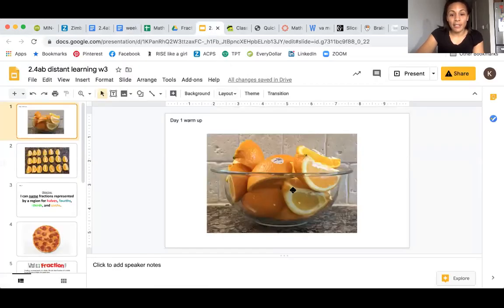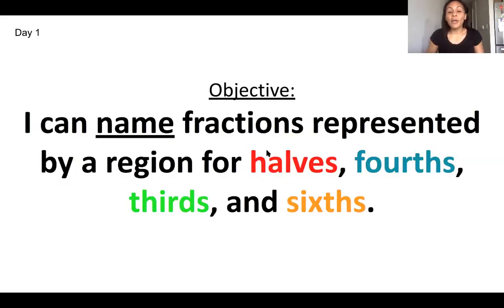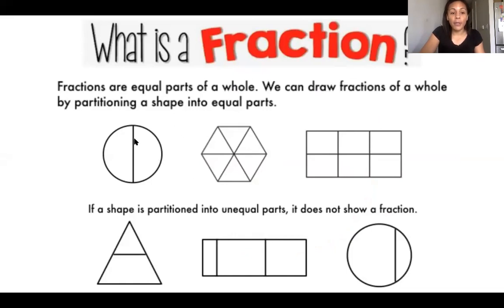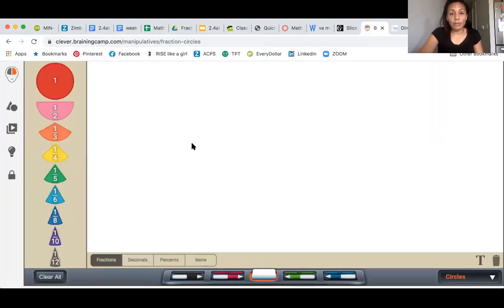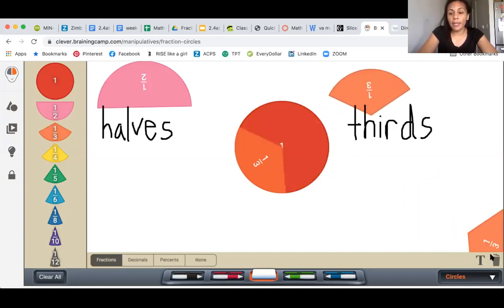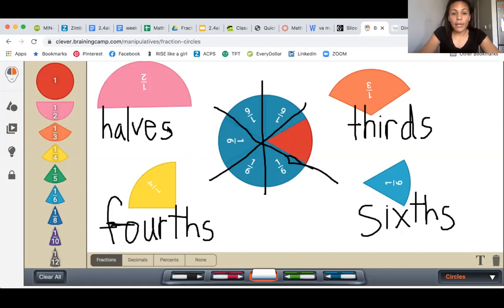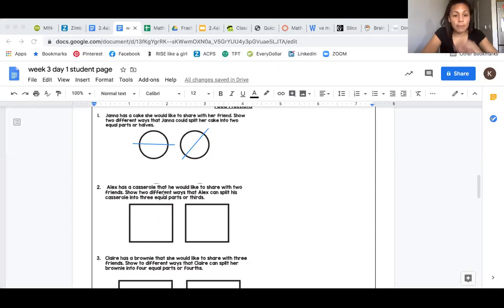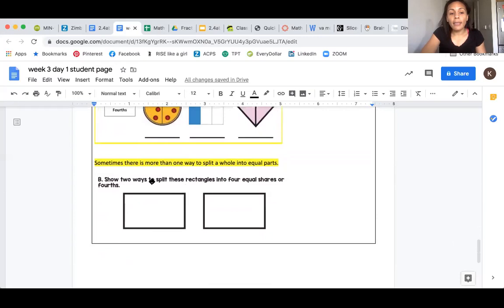Miss Martin talks about FRACTIONS!